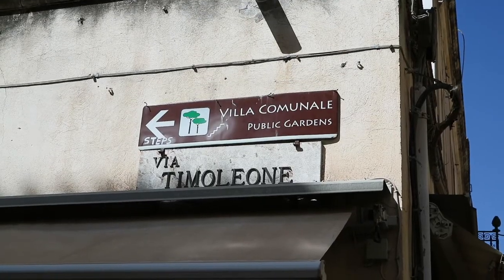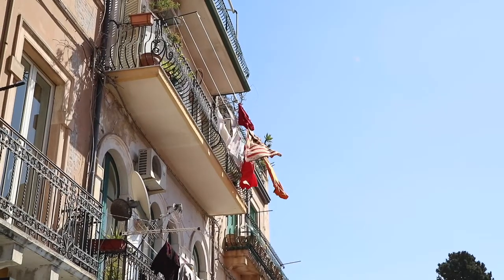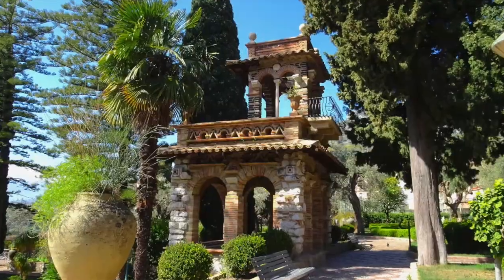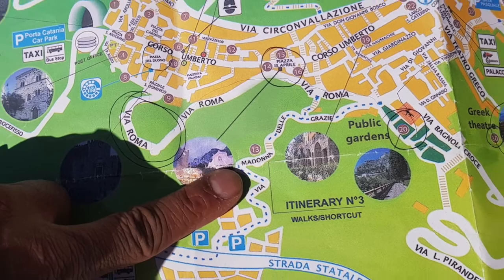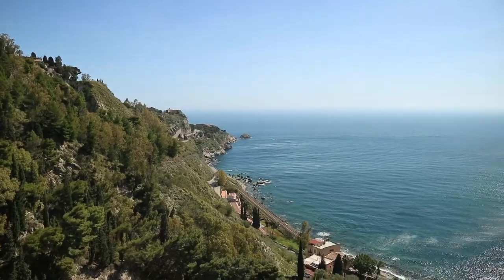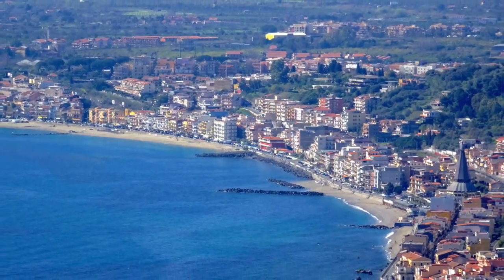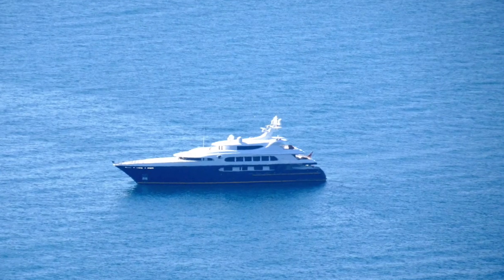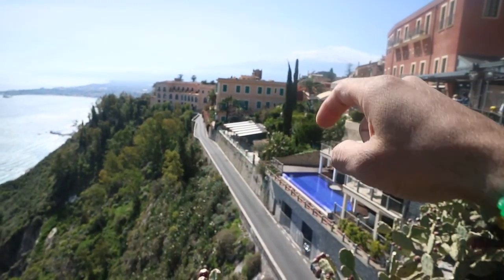Taormina Public Garden and EXPLORING - VLOG 5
I visitited the public garden in Taormina and explored the area of off the beaten track.

My kit

Vlogging camera (Sony)
Vlogging camera (Canon)
Big camera (Nikon)
Joby GorillaPod
My drone (DJI)
My smile - NOT ON AMAZON